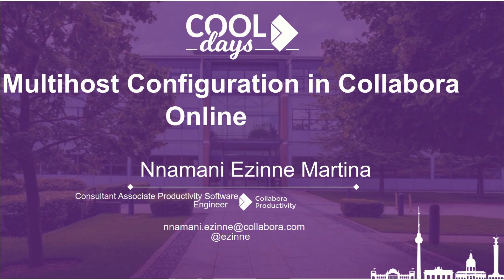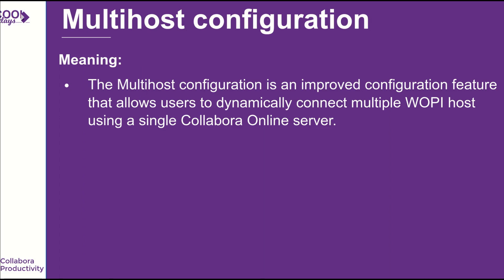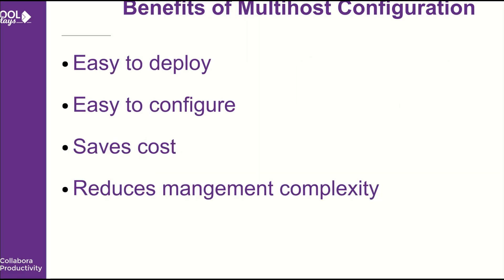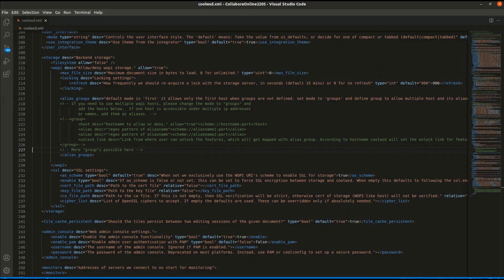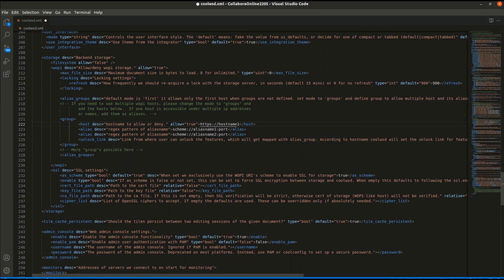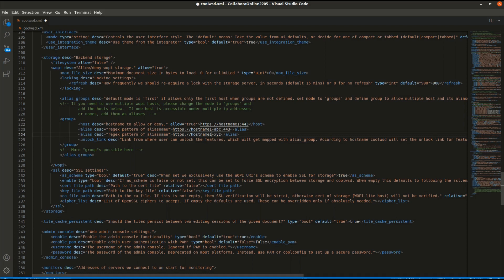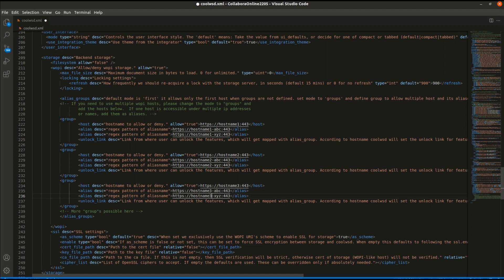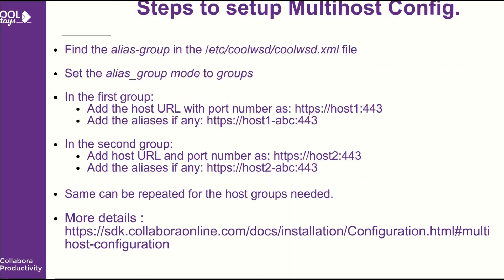Multihost Configuration in CollaboraOnline by Nnamani Ezinne Martina 🆒 COOLDays 2022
Nnamani Ezinne Martina shows us how the configuration feature has been improved to allow multiple WOPI hosts using a single CollaboraOnline server. Integrations include Nextcloud, EGroupware, Alfresco, ownCloud, Mattermost and Moodle.

Take a look at the major release of Collabora Online 22.05